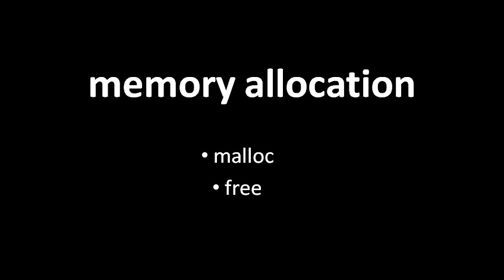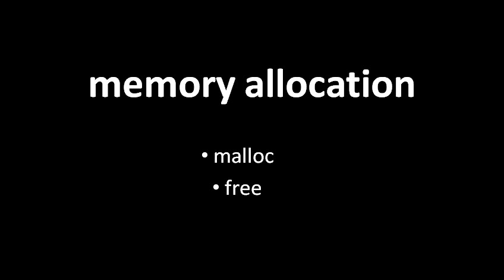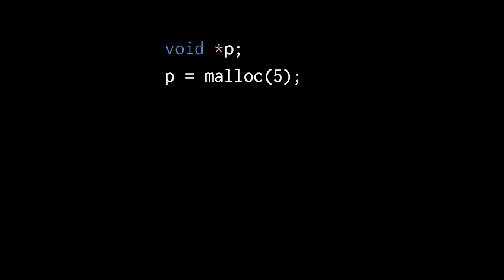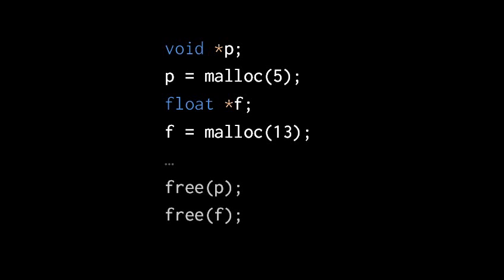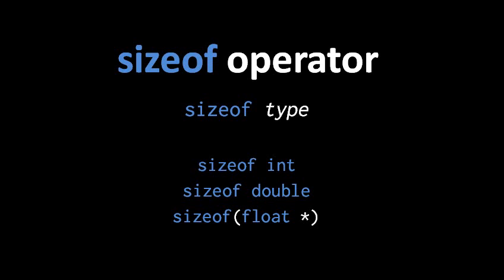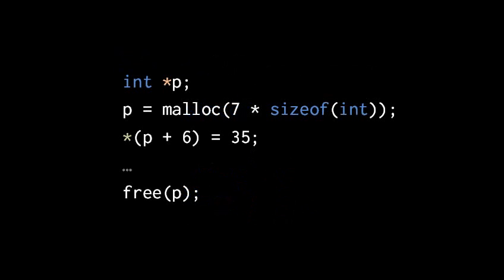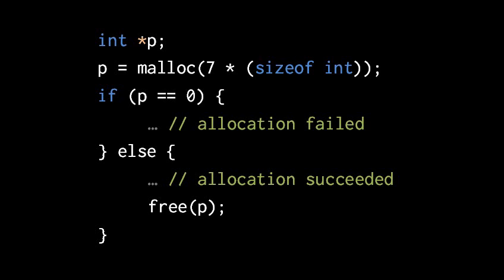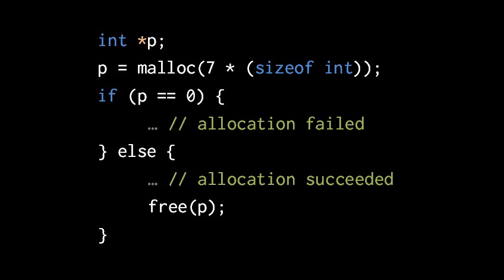The C programming language (unit 1) - 7 of 9 (old version; watch new version instead)